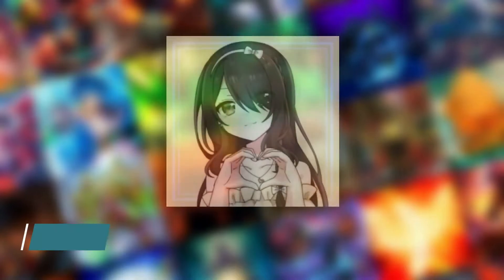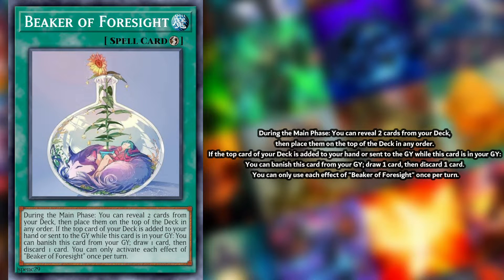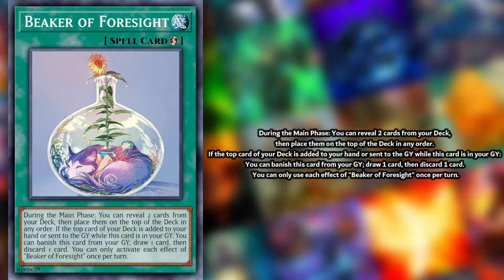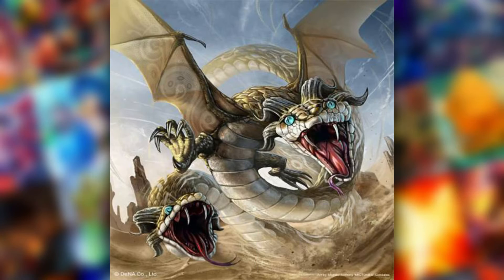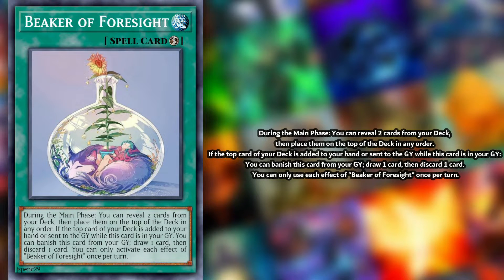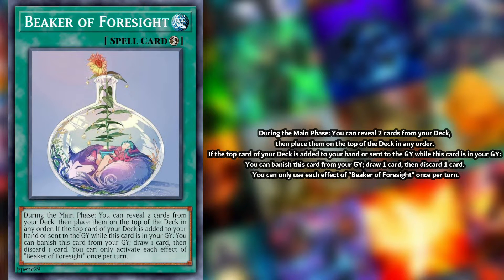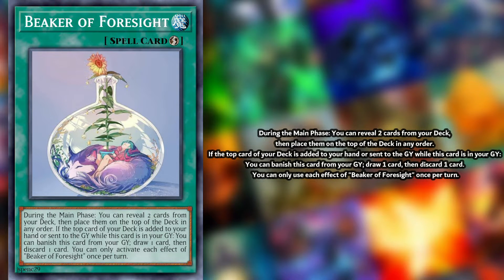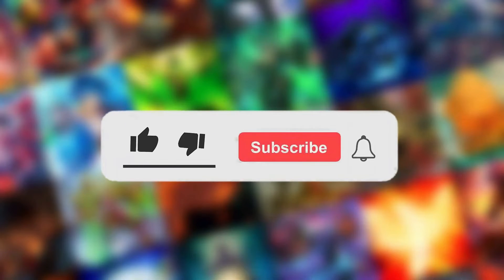EXU Card of the Week #5: Beaker of Foresight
Welcome! In this video, Aurora discusses the EXU channel's fifth Card of the Week: Beaker of Foresight!

Voice work by Aurora!

Thumbnail by AvaGames!